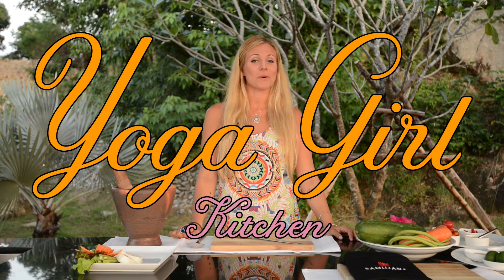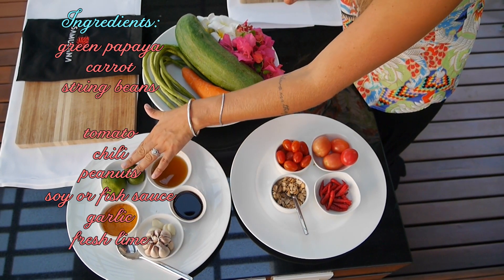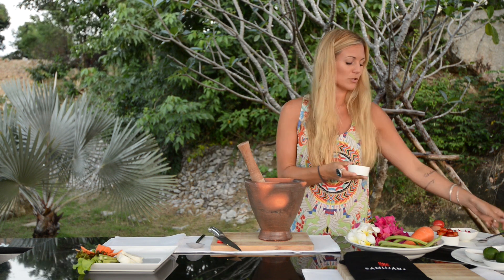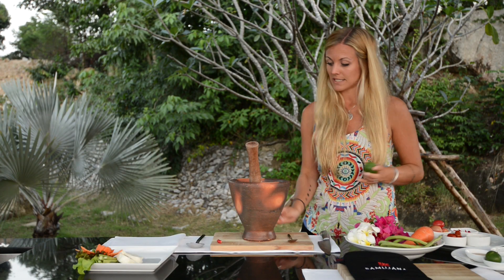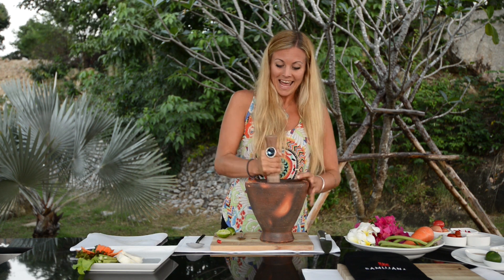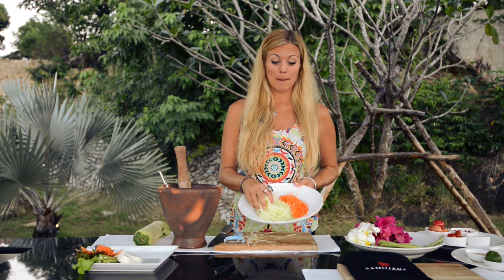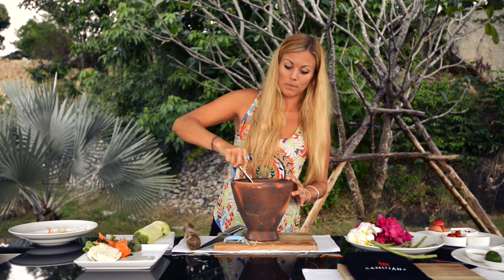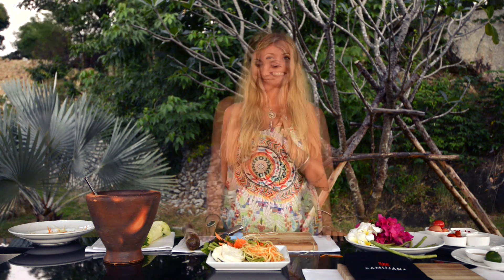Spicy Green Papaya Salad: Yoga Girl Kitchen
Welcome to Yoga Girl Kitchen - our second Thailand edition!  In this week's episode we are making vegan spicy green papaya salad... Thai style!  A simple, healthy and delicious recipe everyone can try at home.  Enjoy!